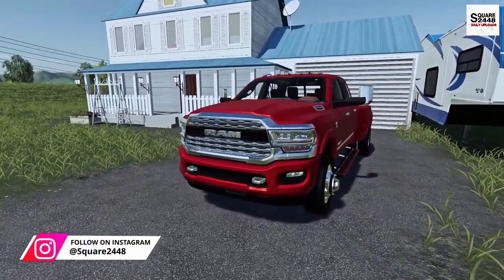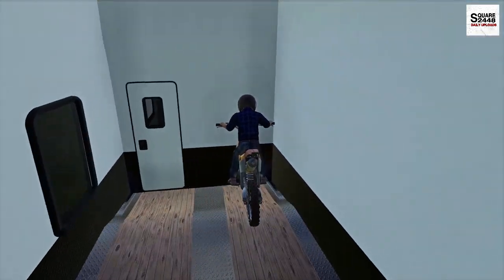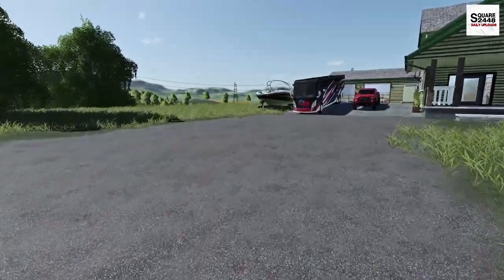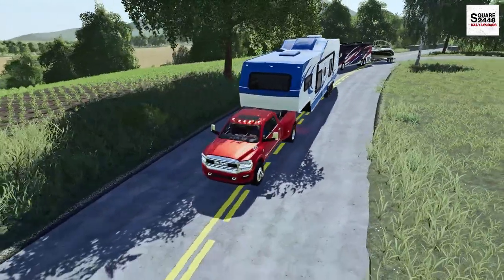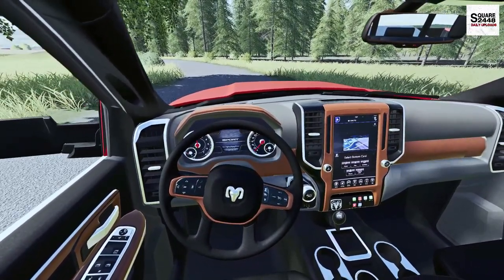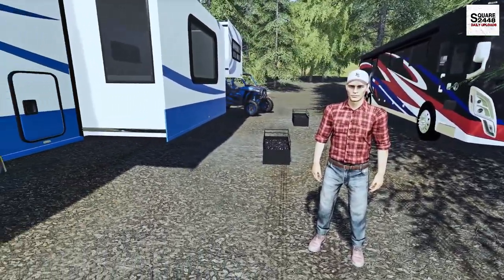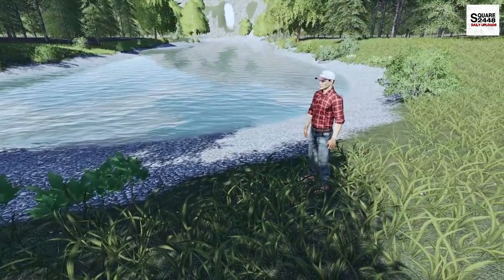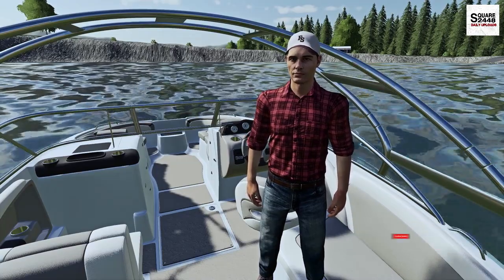MEMORIAL DAY WEEKEND BOATING & CAMPING | MULTIPLAYER | DIRT BIKES & LAKE BOAT | FARMING SIMULATOR 19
Today a friend and I head out of town for Memorial Day weekend on a Camping & Boating trip on the Richport USA Map in Farming Simulator 19!